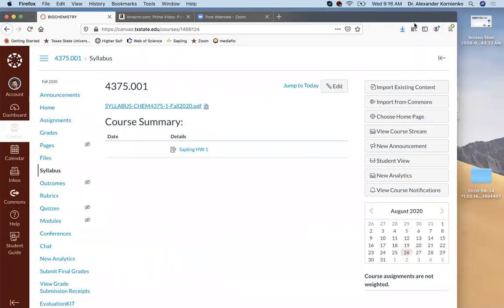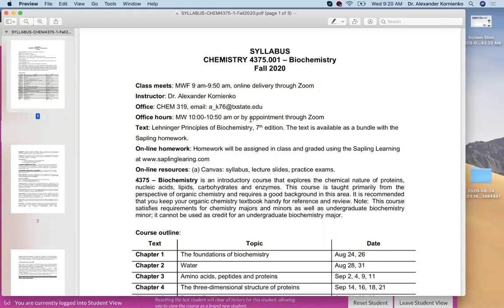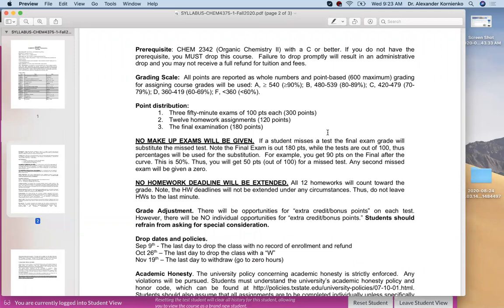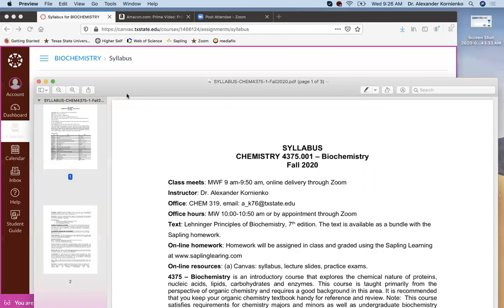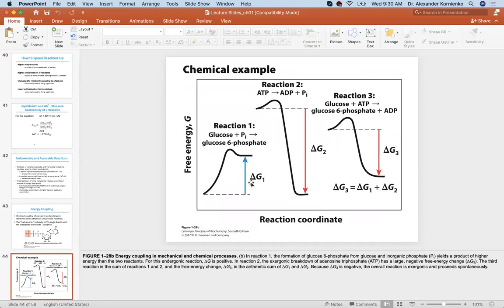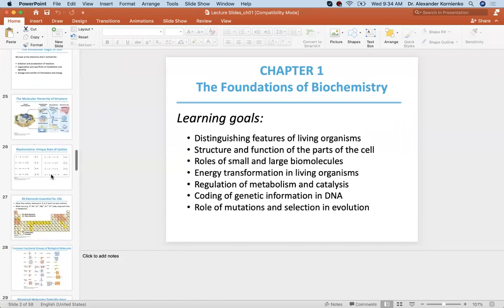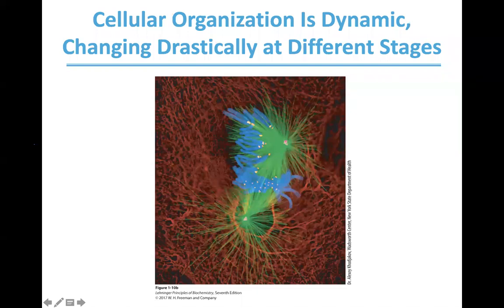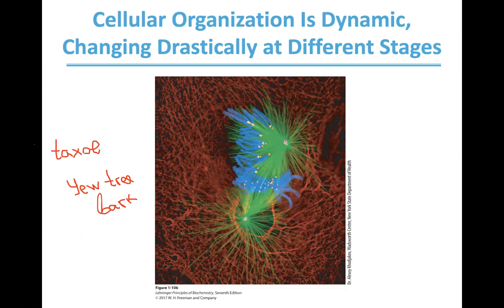4375 001 August 26, 2020